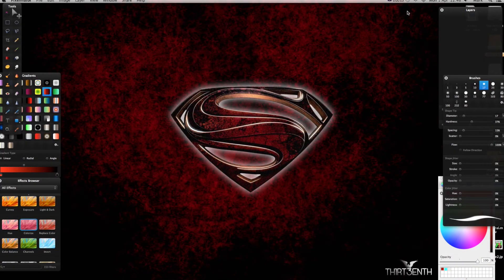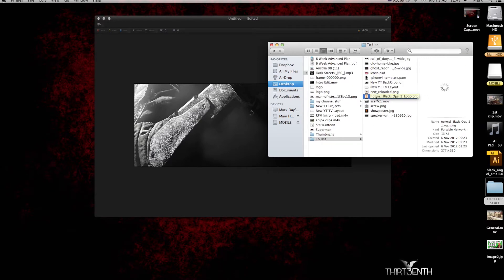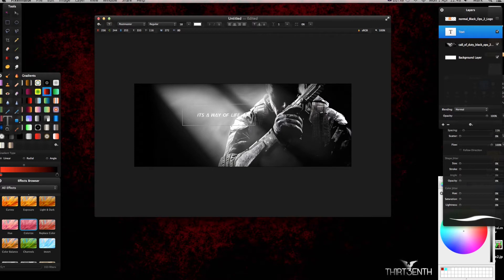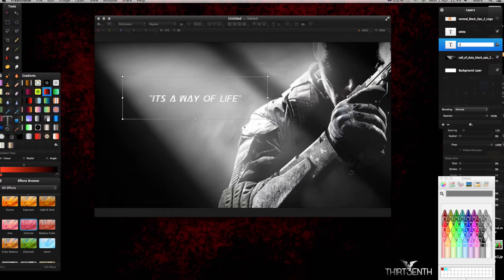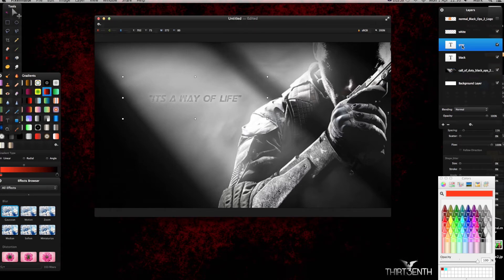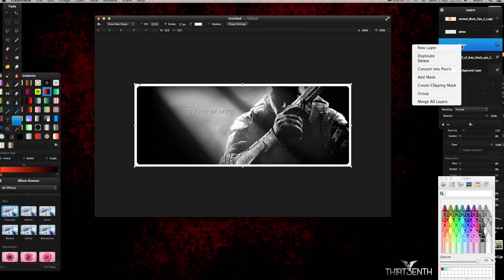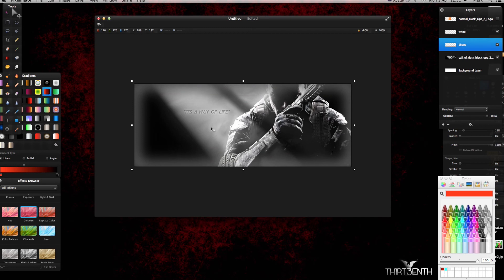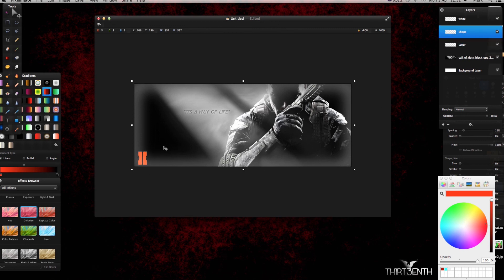Pixelmator tutorial | Facebook Cover Art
This video I show you how to create your own Face Book Cover Images in Pixelmator.

Screen Capture tool is a great screen-recorder for Mac packed with many crazy and cool features!